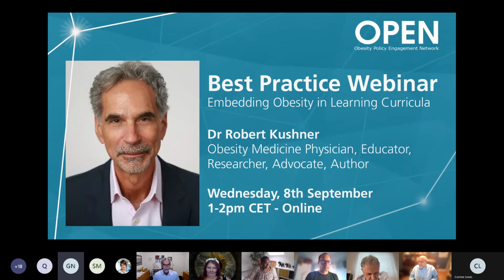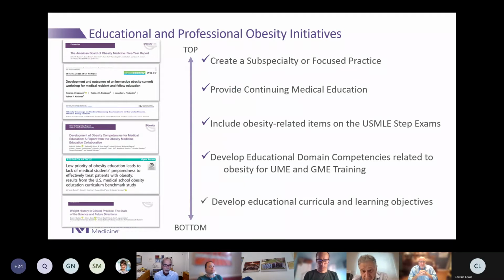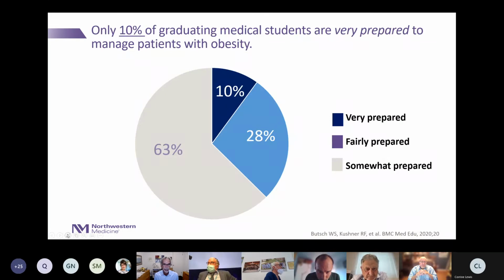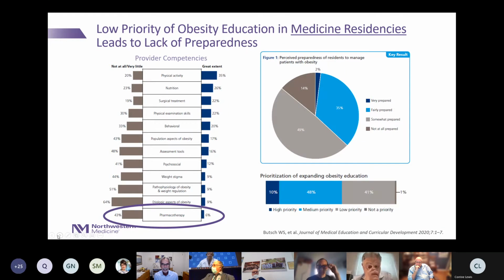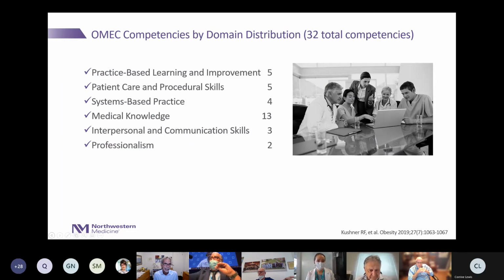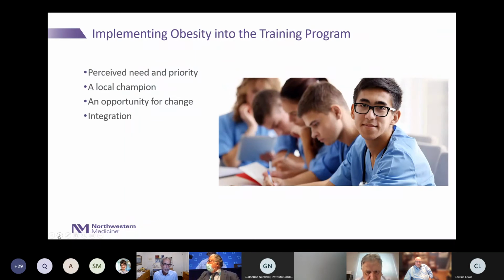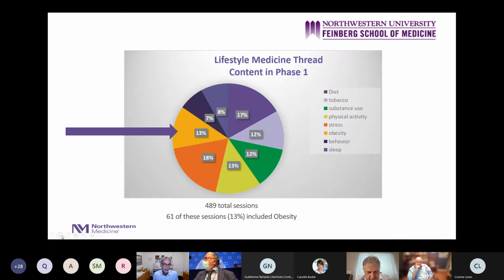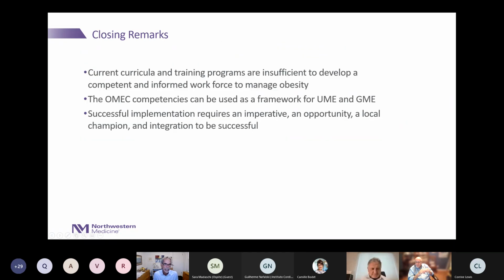OPEN Best Practice Webinar: Embedding Obesity in Learning Curricula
Dr Robert Kushner discusses a US-based case study on embedding obesity in learning curricula as part of the OPEN Best Practice Webinar series.

The aim of this session is to identify ways in which obesity can be integrated in learning curricula across obesity-related professions to support more effective and informed care for people with obesity.